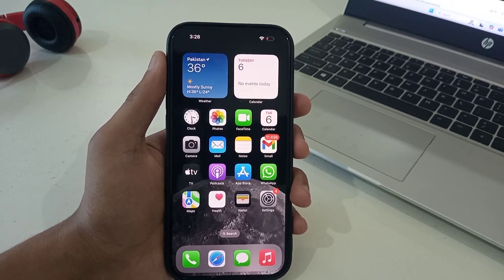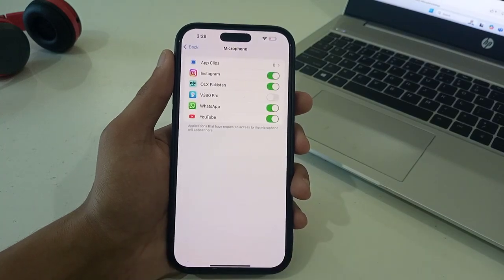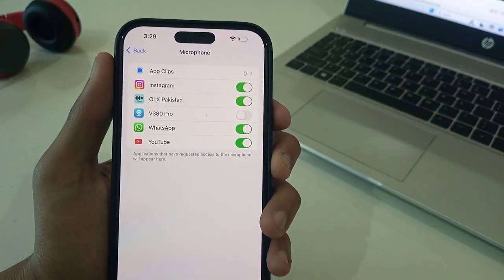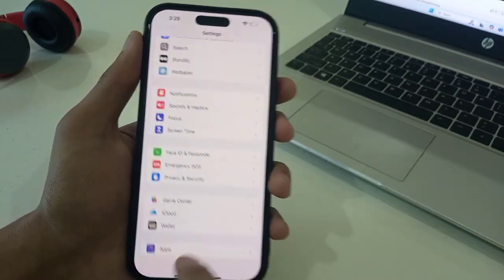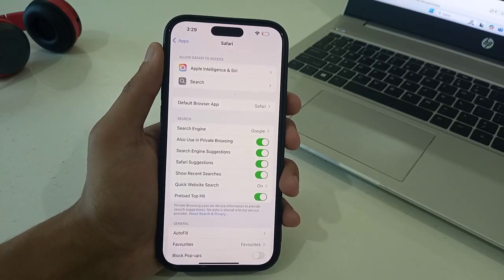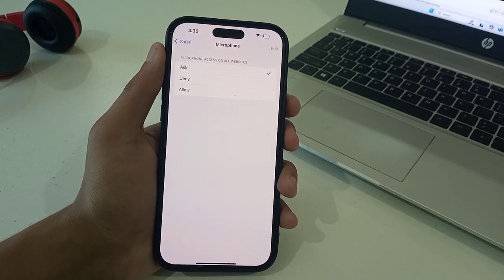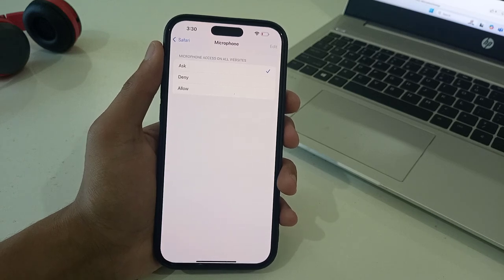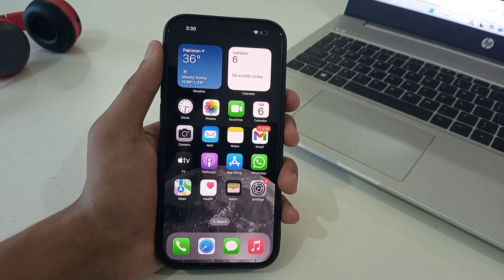How to Enable or Disable Microphone on iPhone – Quick Privacy Guide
📝 Video Description Example:

Need to turn your iPhone’s microphone on or off for privacy or to fix issues with apps like Zoom, Instagram, or WhatsApp? In this quick and easy guide, I’ll show you how to enable or disable microphone access on your iPhone and troubleshoot mic-related problems.

🎙️ What’s covered:

How to manage microphone access for specific apps

How to completely disable or re-enable the microphone

Fixing microphone not working issues

Tips to protect your privacy while using apps

iOS 17 / iOS 18 compatible steps

This guide is perfect for anyone looking to boost privacy or solve mic problems fast.

Would you like a script for voiceover, on-screen walkthrough, or a YouTube Shorts version of this tutorial? I'm happy to help!